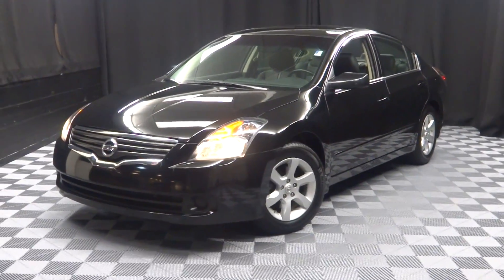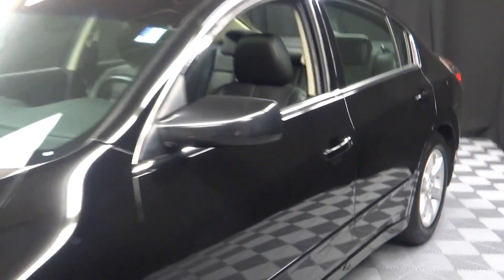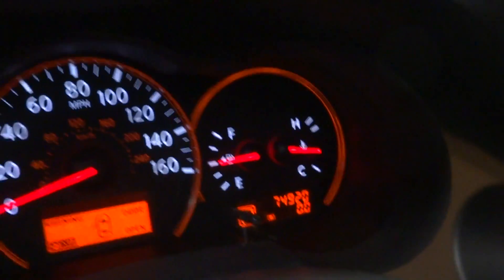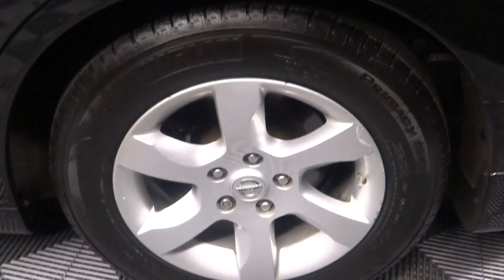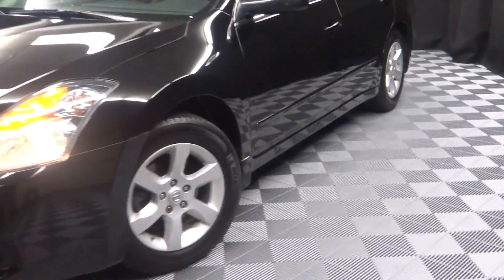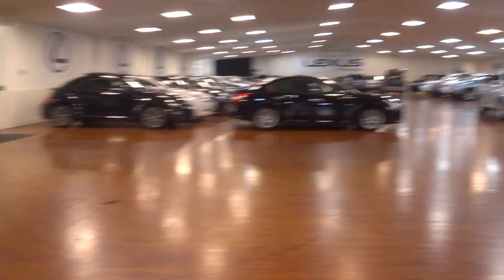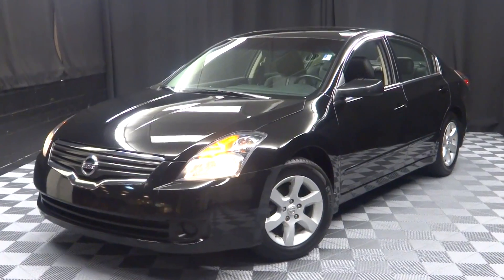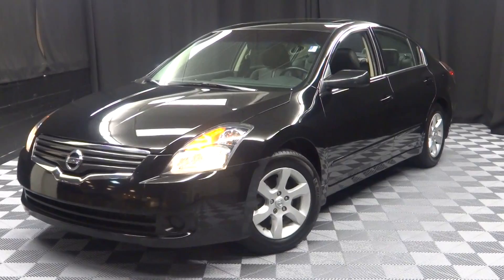2009 Nissan Altima Sedan WalkAround Lexus of Wilmington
PUT DOWN THE CLICKER...THIS ONE'S FOR YOU, AND...IT'S L.O.W. PRICED FOR QUICK DELIVERY..., LEATHER SEATING, MOONROOF, ONE OWNER, FREE CARFAX REPORT, and HEATED SEATS. CVT and 16" Alloy Wheels.

How would you like cruising off in this wonderful 2009 Nissan Altima? Readable analog gauges. New Car Test Drive said it "...offers a sporty alternative to the other midsize sedans and we think it's a good choice..." Named a Best Car on the Thrifty 50 List by U.S. News & World Report. to view a Free Price Check!